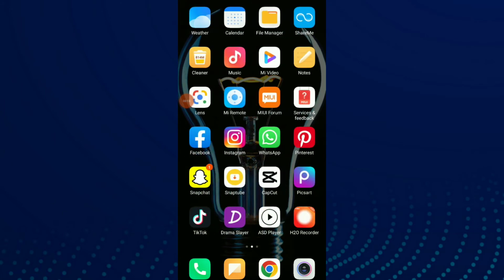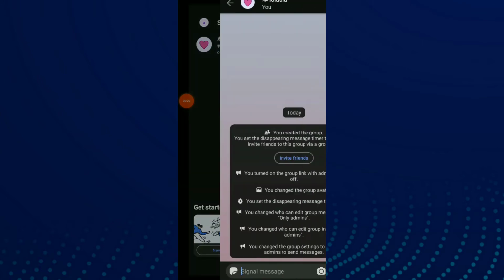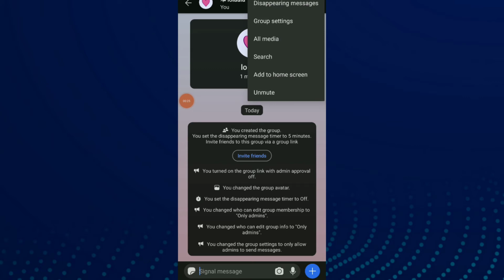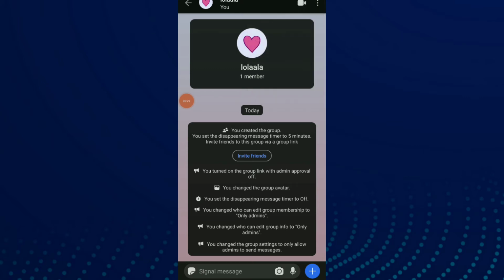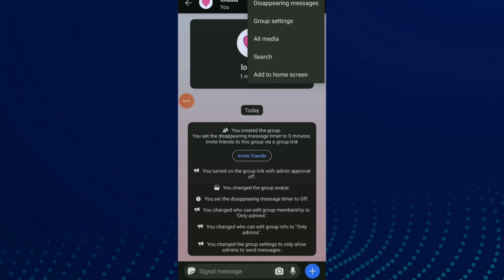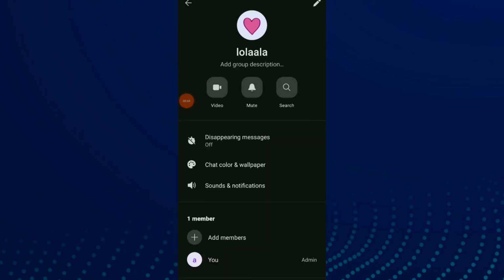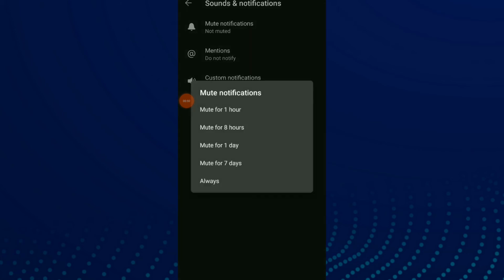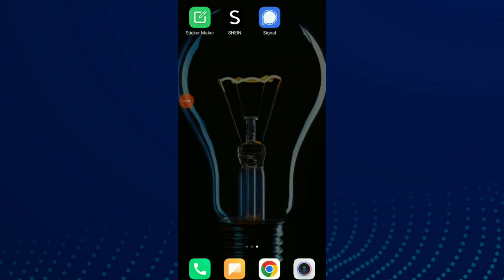How To Unmute Your Group Notifications on Signal App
My idols on YouTube:
Mike Vestil
Ali Abdaal
biaheza
Kevin David
Incognito Money
Sara Finance
Everyday Money
Channel Makers
Vidiq
SuperHumans Life